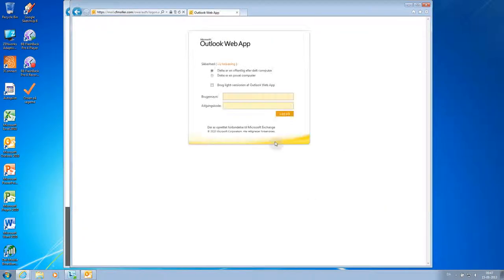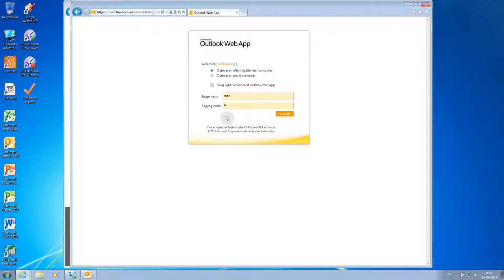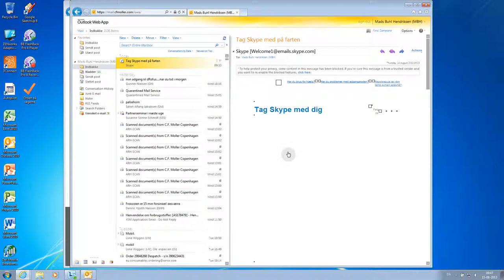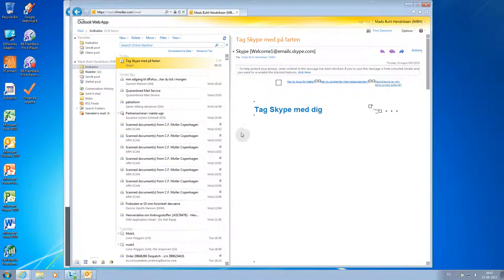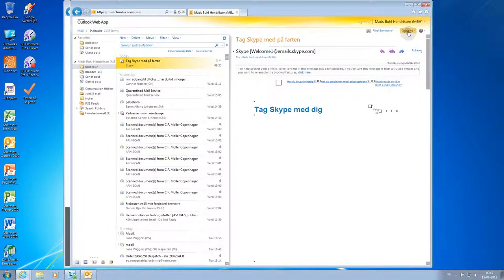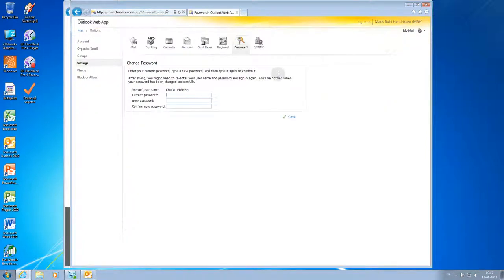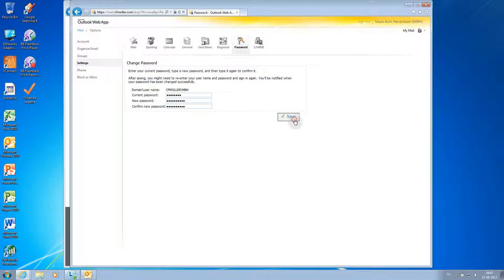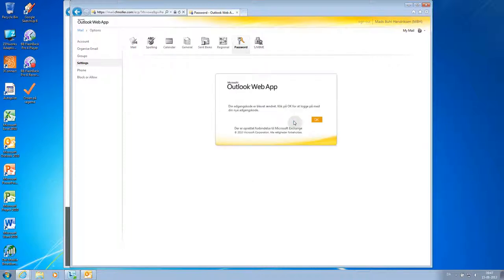C.F. Møller - How to change your password using webmail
Using C.F. Møller's webmail to change the password doesn't require a oneCFM computer. When logged on to the webmail, go to settings and select Change password. This method can be used from mobile devices as well.